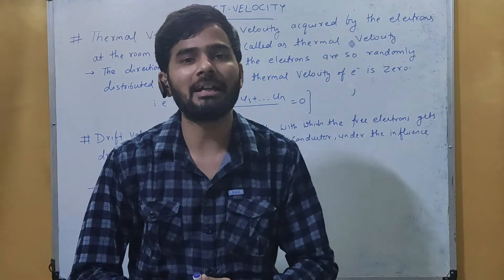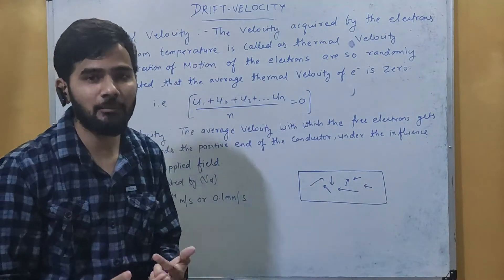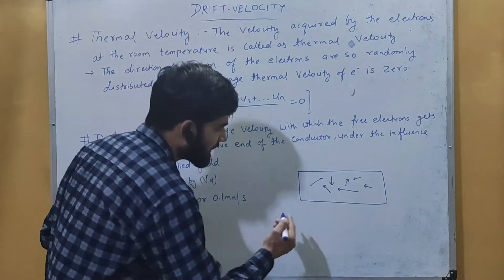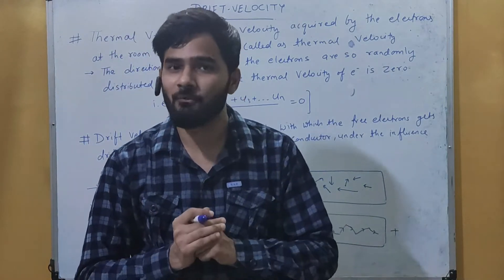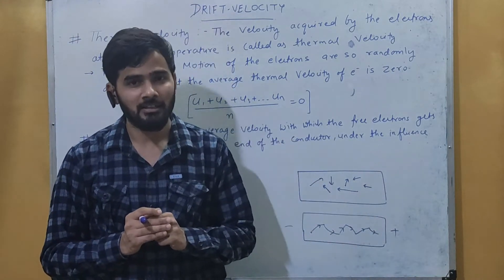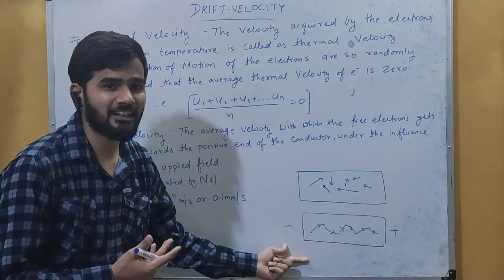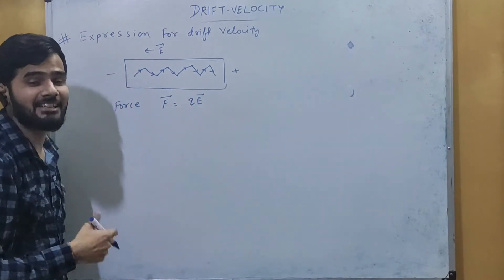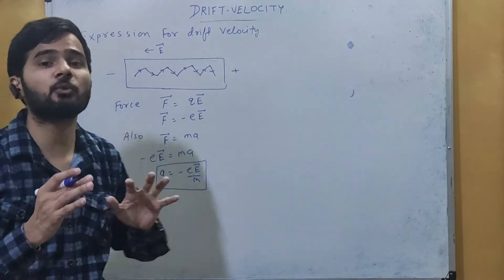PHYSICS📚CLASS XII📚CURRENT ELECTRICITY📚PART-2📚DRIFT VELOCITY📚FAIZPHYSICS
THIS VIDEO IS FOR CLASS XII PHYSICS ,WHICH IS BASED ON THE THIRD CHAPTER i.e CURRENT ELECTRICITY
THIS PART IS ABOUT  THERMAL VELOCITY,DRIFT VELOCITY AND THE EXPRESSION FOR DRIFT VELOCITY